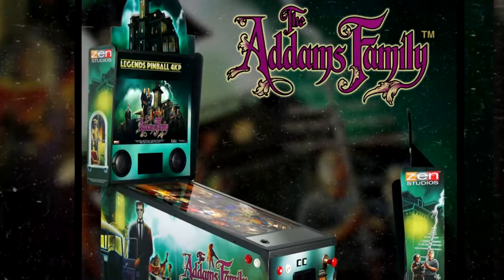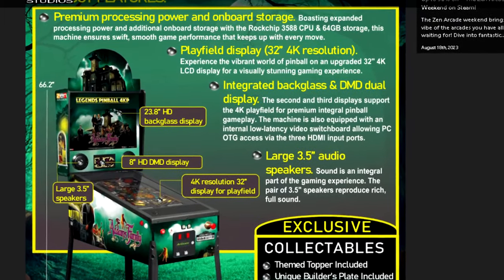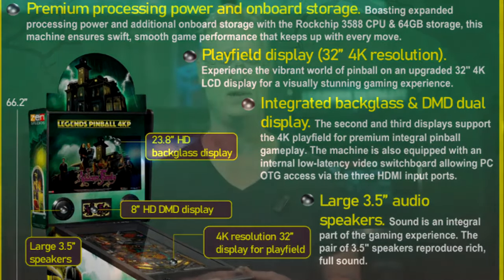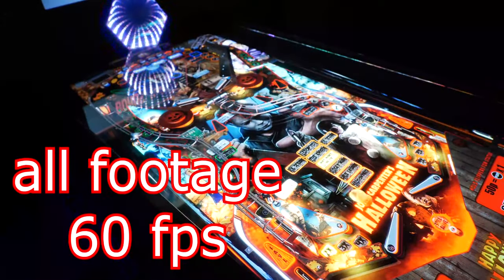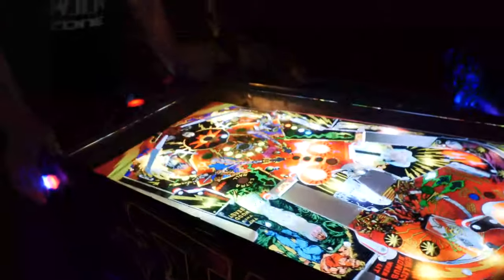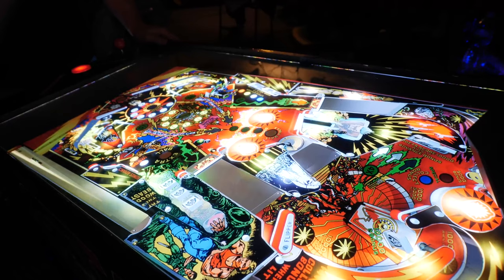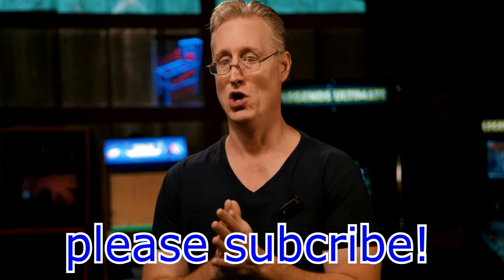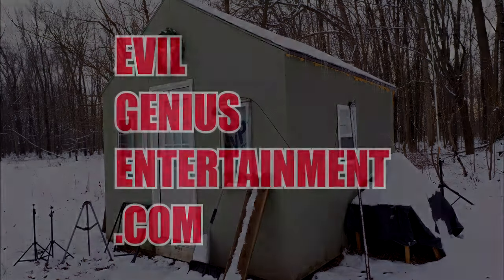AtGames 4K virtual pinball for $1099? Should you buy, and will I?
ep 153 - Atgames and zen make a baby